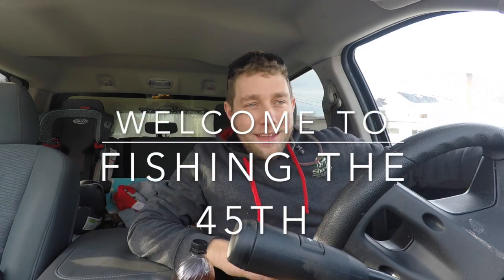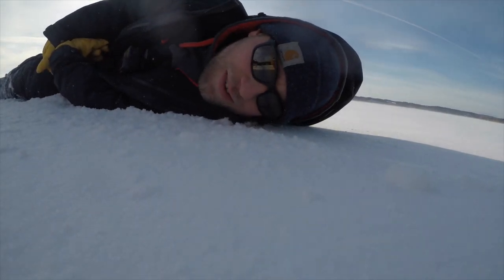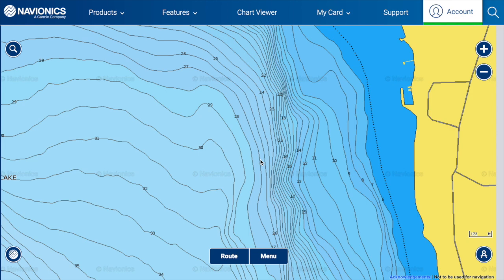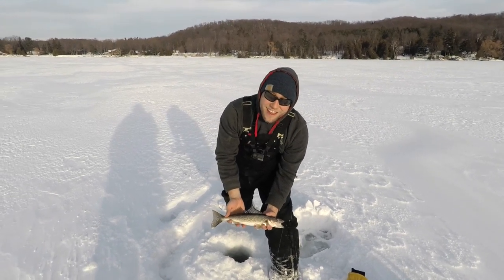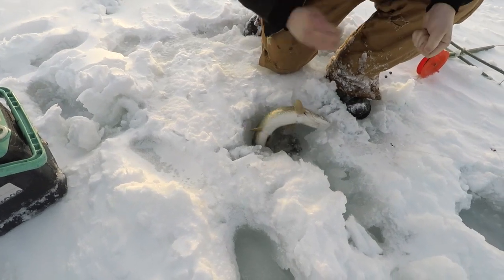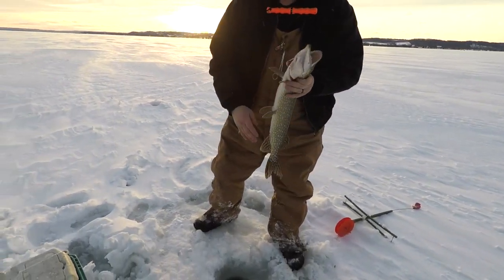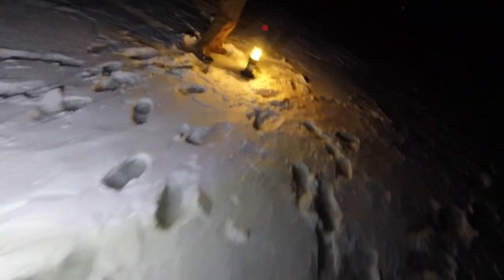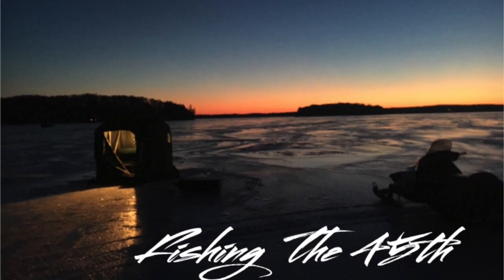Wailing On Windy Weather Walleye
Fishing for walleyes on a cold windy day